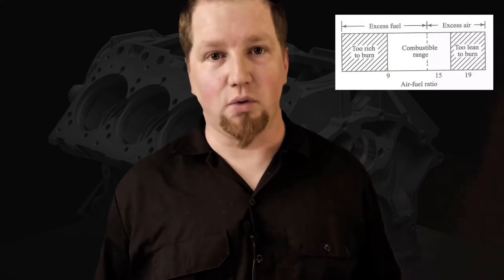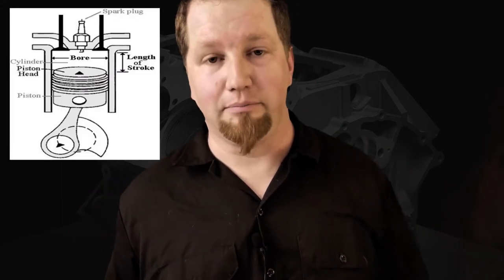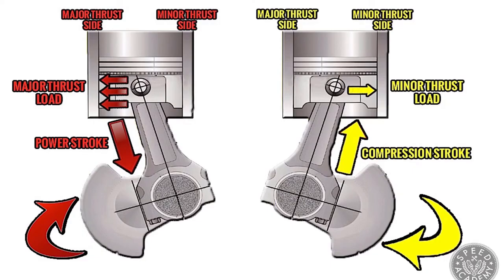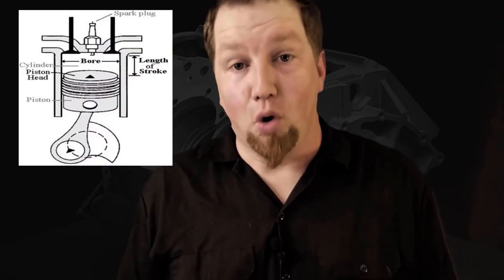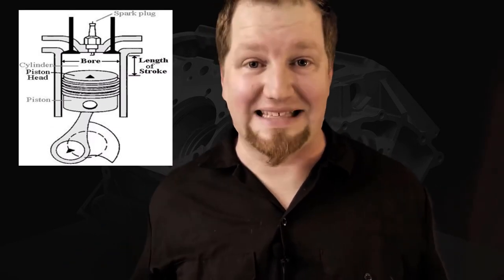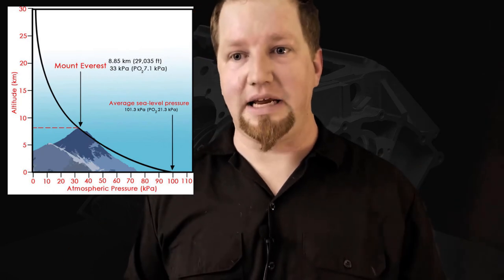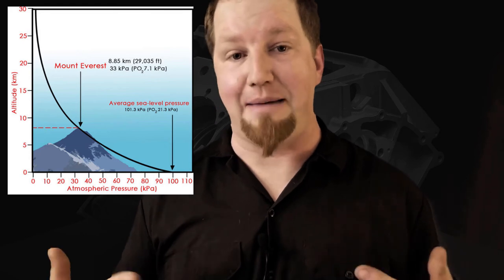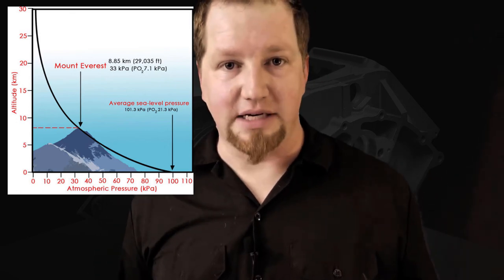Making Power 101 Ep : 1 : The Basics of Engine Performance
The first video of this series.  I will be taking a (wordy) look at how engines make power and how to make more power out of an engine.

Formula for calculating engine displacement:
 Displacement = 0.7854 X Bore squared X Stroke X Number of Cylinders

and get new music at:
Getoffmylawnrecords.bandcamp.com